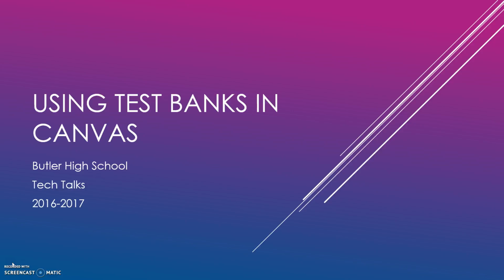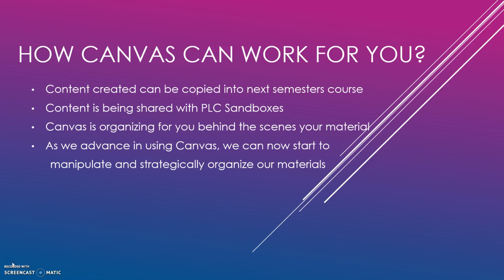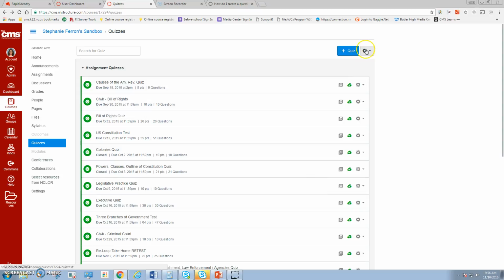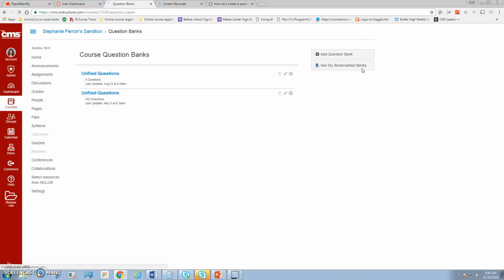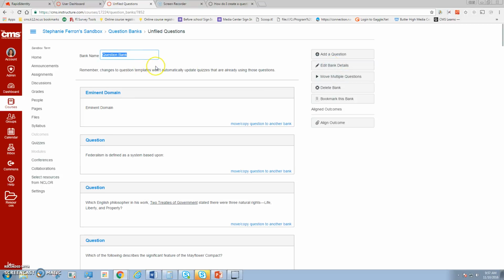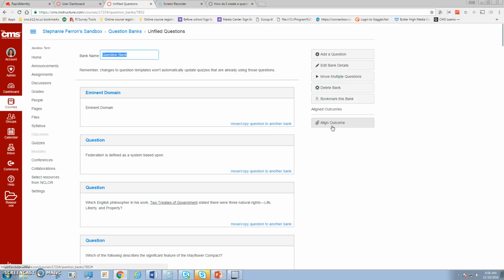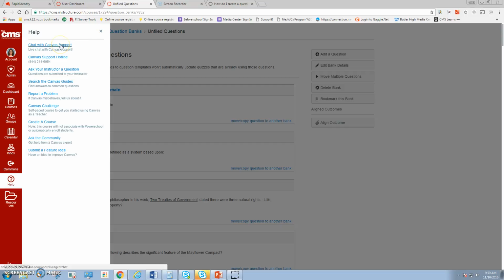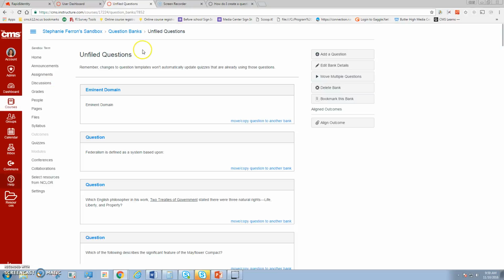Test Banks in Canvas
How to find and start using Question Banks in Canvas Quizzes.